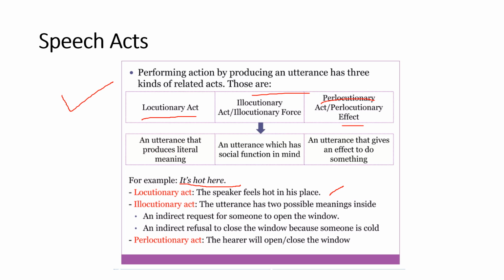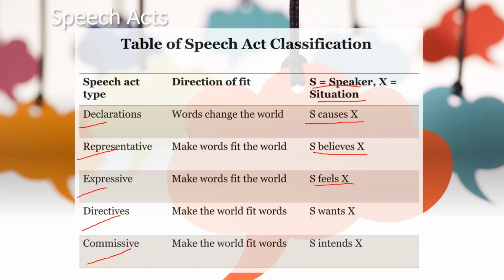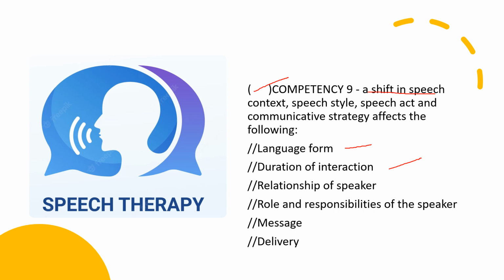ORALCOMM Video Lesson 10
SHS Video Lesson / Oral Communication Competency 9 and 10